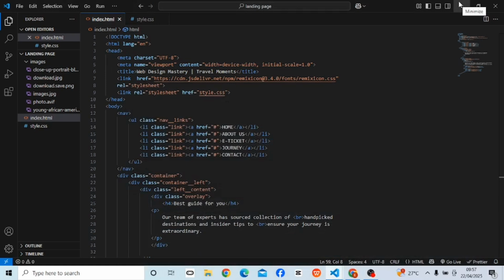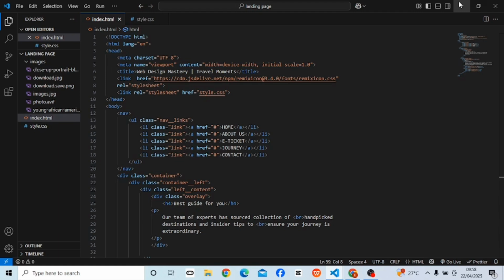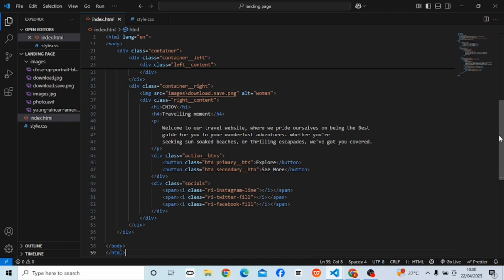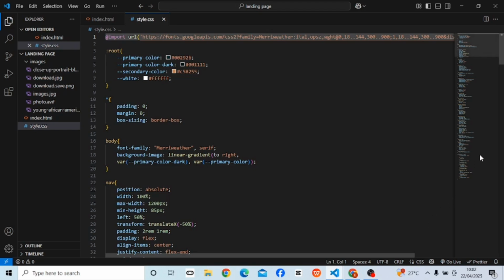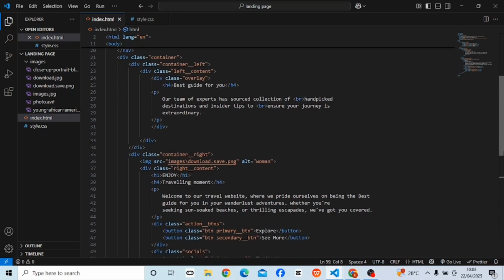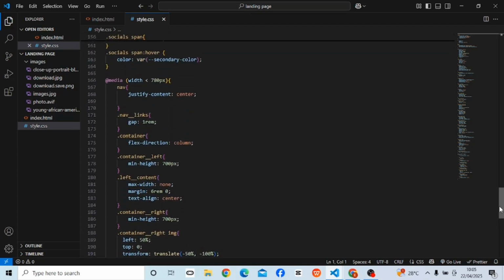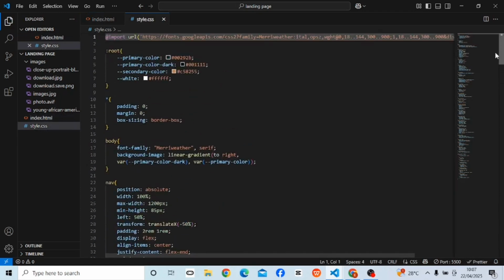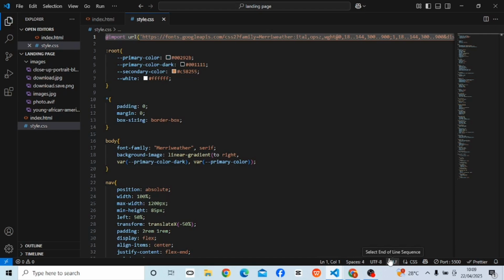How To Build A Landing Page | Web Development Tutorials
Here's a simple way to build a landing page even as a beginner.